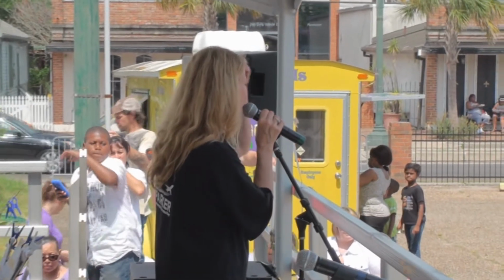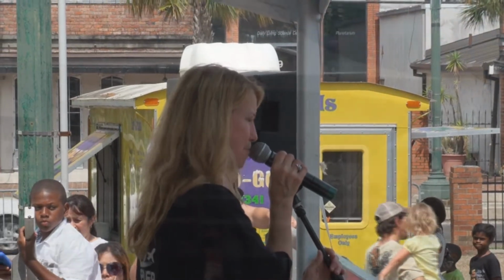Mega 5 Band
Mega 5 Band perform at Rivertown Farmers Market